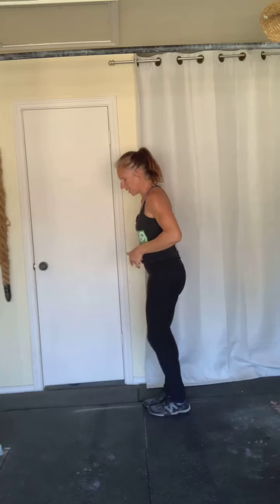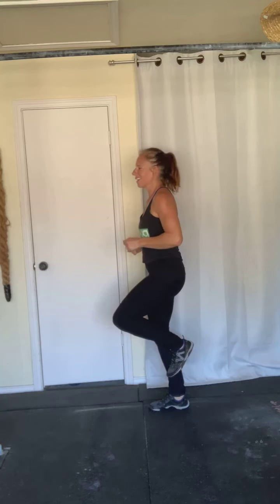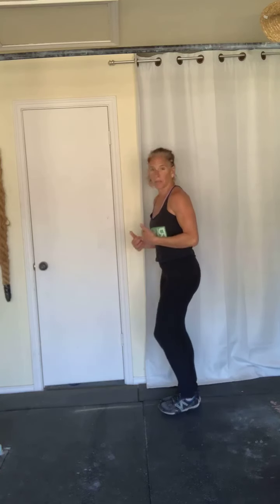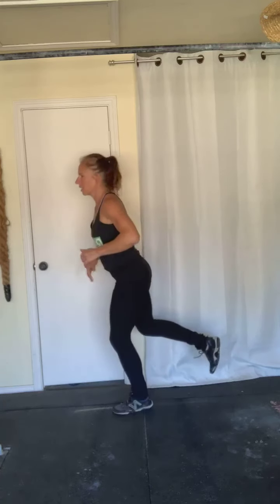Push vs Pull: Why You Still Have Shin Splints & Calf Pain When You Run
Still dealing with shin splints, calf soreness, or foot pain while running—even after improving your form? 🦵 In this Ask Me Anything, Coach Valerie Hunt explains the most important difference in running technique: pushing vs pulling. Once you understand this shift, your entire running experience can change.

⭐ Why pushing off the ground increases impact and calf fatigue
⭐ How pulling from the hamstring reduces injury and builds speed
⭐ Why running isn't about driving the knee or reaching forward
⭐ What to feel when you’re in the running pose
⭐ How your center of mass determines your direction—not your feet
⭐ A step-by-step drill to feel the difference between push and pull
⭐ The role of muscle elasticity and reflex in pain-free running
⭐ Why pulling takes only 10% effort—and what to do with the other 90%

⏱️ Chapters:
00:00 Welcome – What’s the #1 Form Mistake?
02:45 Running as Movement vs Just Logging Miles
05:20 What Is the Running Pose + Center of Mass
08:15 Pulling From the Hamstring Explained
12:00 The Problem With Reaching or Pushing to Move Forward
16:30 Ground Contact Time + The True Cause of Shin Splints
19:45 In-Place Pulling Demo – Feel the Reflex
23:30 Push vs Pull Drill – Try It With Me
27:00 What Happens When You Push Too Hard
30:20 Hip + Calf Fatigue: When the Body Starts Compensating
34:10 How to Feel Lightness and Bounce Without Impact
37:45 Daily Practice Tips to Reinforce Pose + Pull
40:00 What Causes That “Heavy” Feeling in the Run
43:10 Final Thoughts – You’re Not Broken, You’re Just Relearning